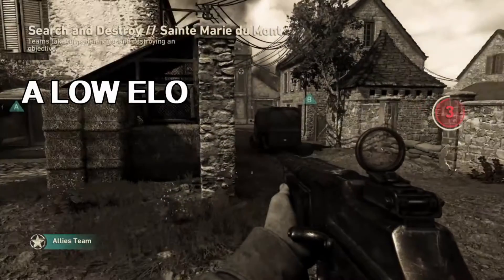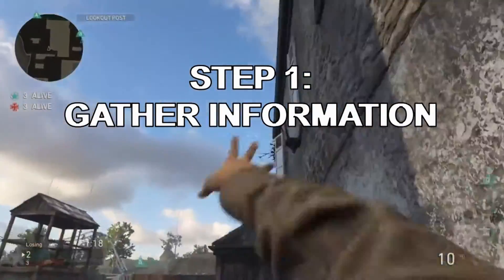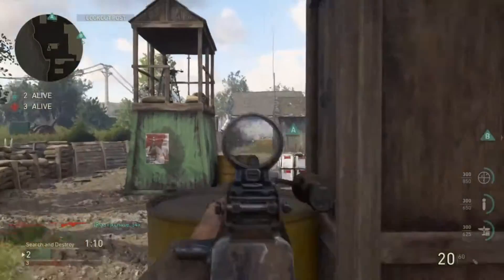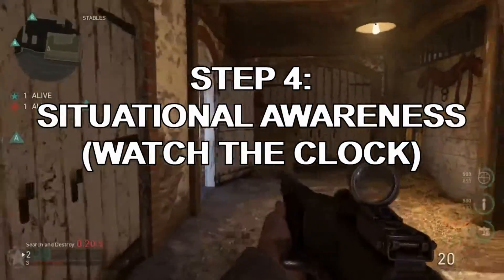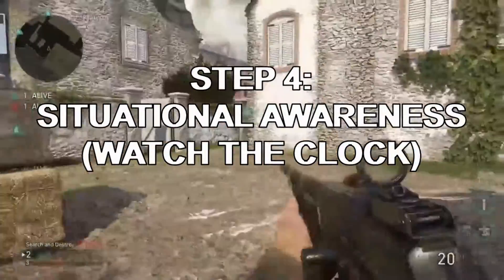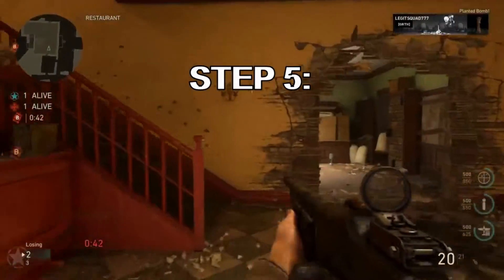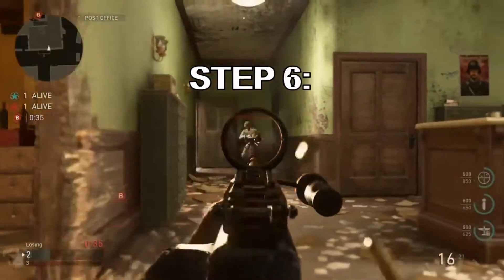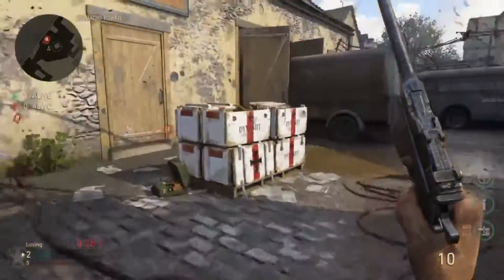Call of Duty WWII : Low Elo Scrub Tier Guide to a 1v3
I know my elo sucks, I've had a rough time in ranked play. I got minus 50'd more than once, and I get a lot of team mates that leave the games, but I digress...

In these lower ranks, it's really easy to pick these guys apart.